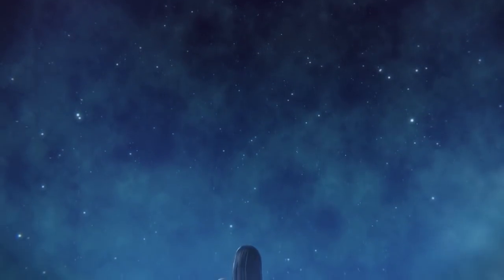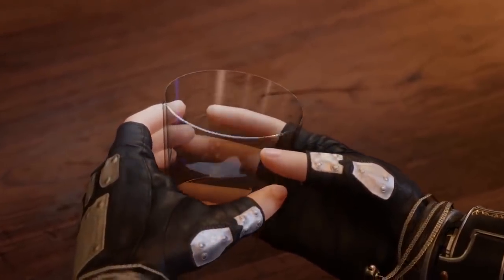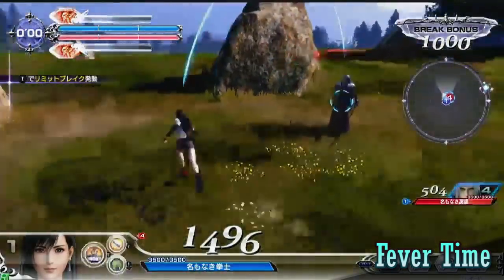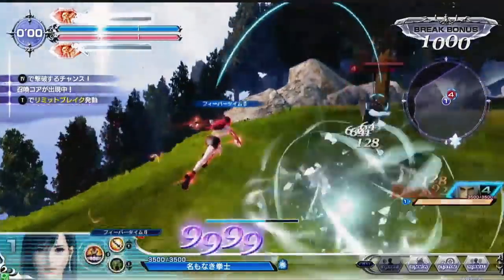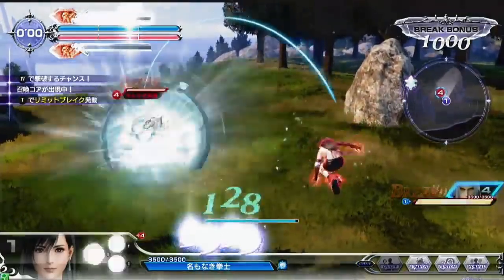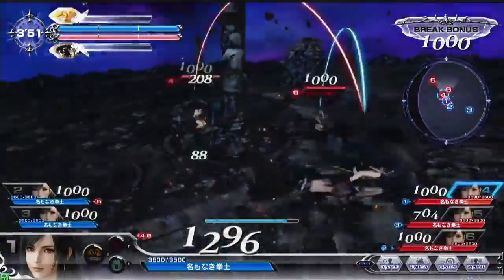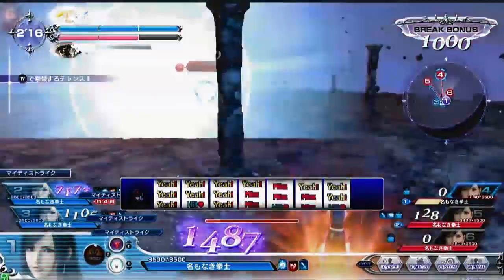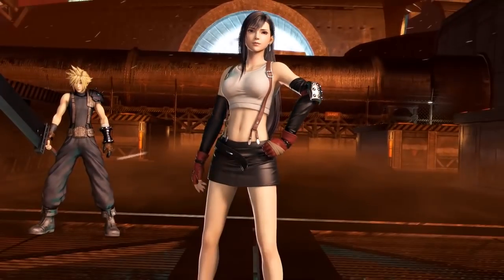Tifa Lockhart Breakdown - Dissidia Final Fantasy NT / Arcade